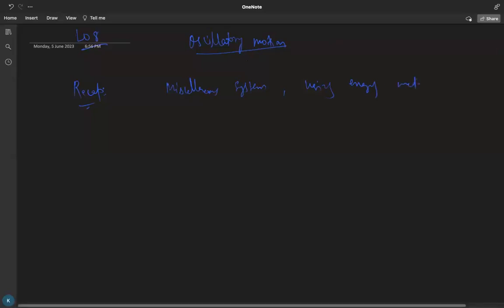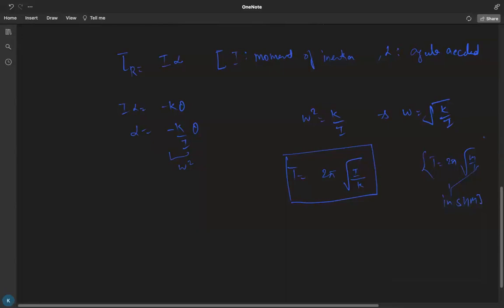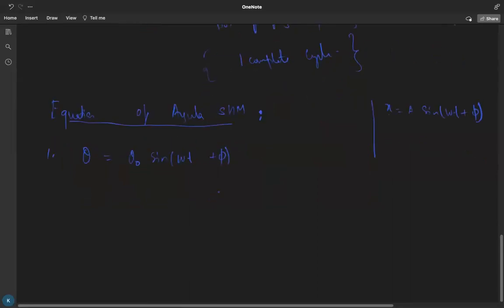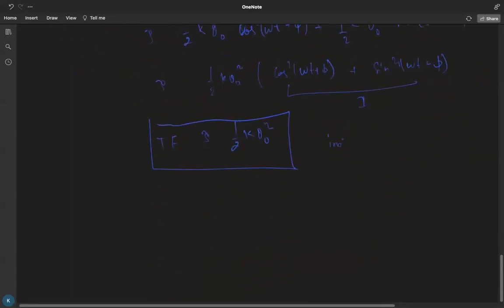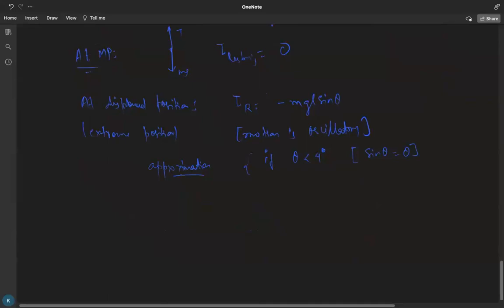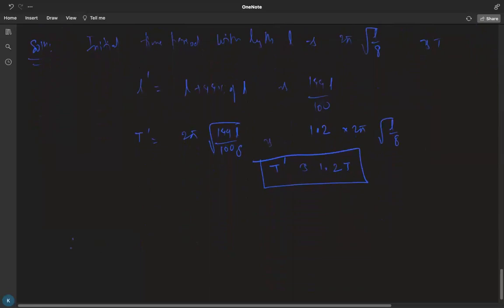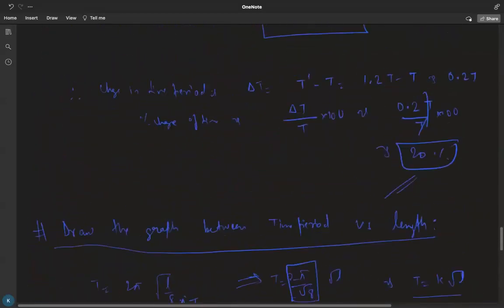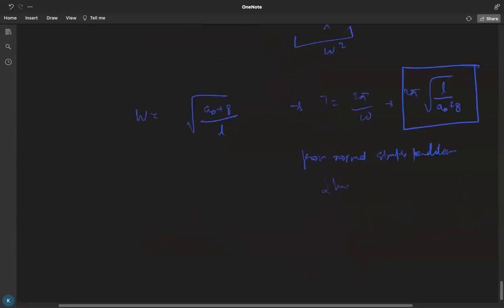Physics XI | Oscillations Lecture 08 By Kunal (IIT Kanpur)